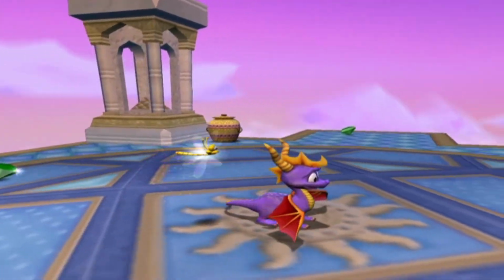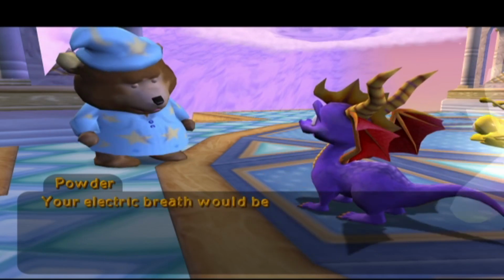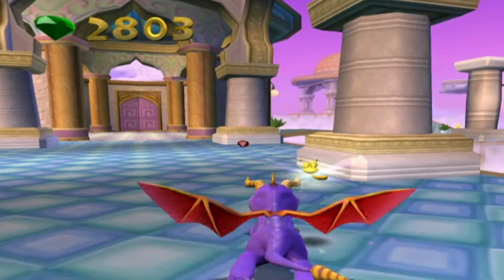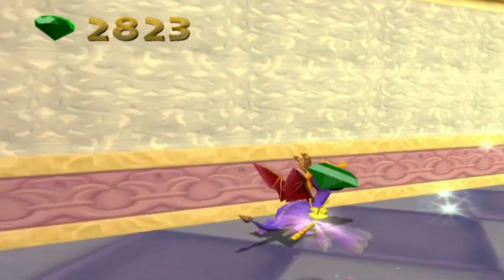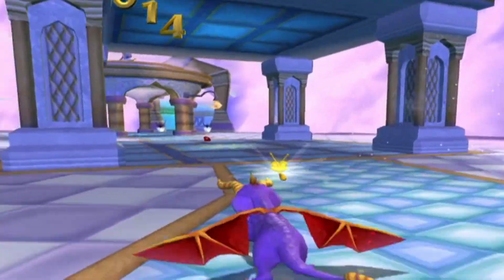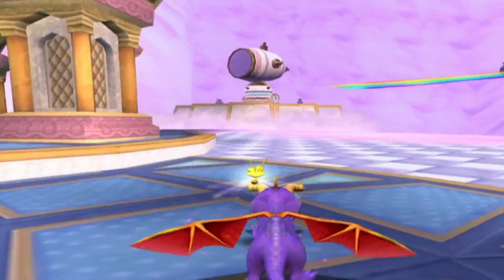Spyro 4 - review